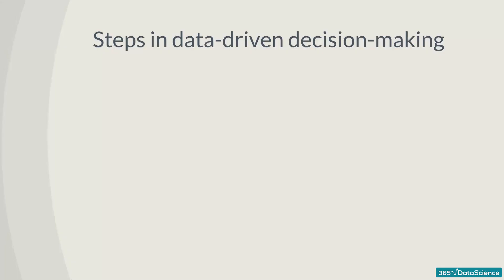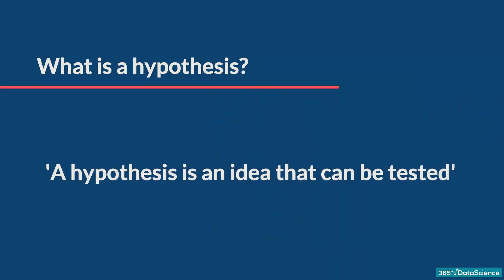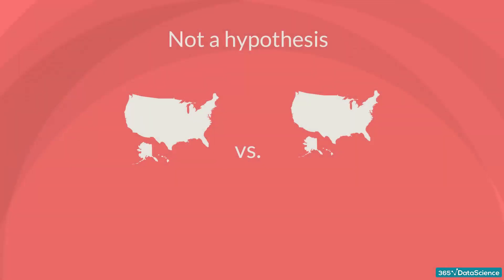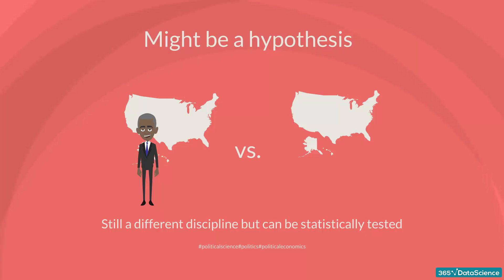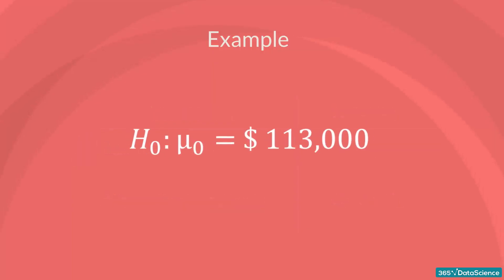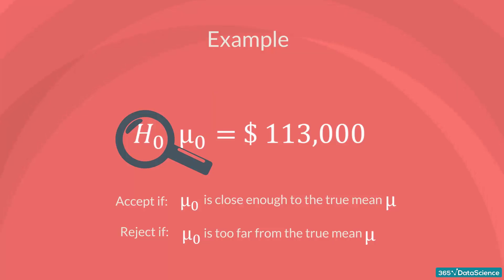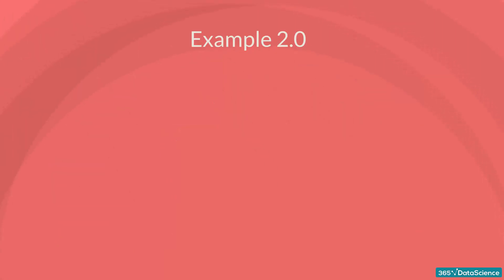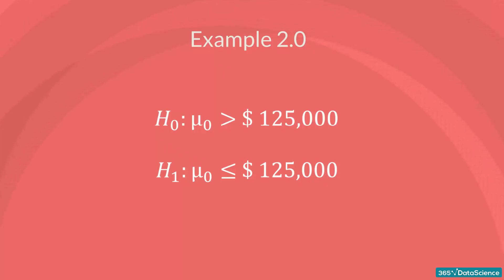Hypothesis testing. Null vs alternative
There are four steps in data-driven decision-making. First, you must formulate a hypothesis. Second, once you have formulated a hypothesis, you will have to find the right test for your hypothesis.Third, you execute the test. And fourth, you make a decision based on the result.

Let’s start from the beginning. What is a hypothesis? Though there are many ways to define it, the most intuitive I’ve seen is:
“A hypothesis is an idea that can be tested.”

This is not the formal definition, but it explains the point very well. So, if I tell you that apples in New York are expensive, this is an idea, or a statement, but is not testable, until I have something to compare it with. For instance, if I define expensive as: any price higher than $1.75 dollars per pound, then it immediately becomes a hypothesis.
Alright, what’s something that cannot be a hypothesis? An example may be: would the USA do better or worse under a Clinton administration, compared to a Trump administration? Statistically speaking, this is an idea, but there is no data to test it, therefore it cannot be a hypothesis of a statistical test. Actually, it is more likely to be a topic of another discipline. Conversely, in statistics, we may compare different US presidencies that have already been completed, such as the Obama administration and the Bush administration, as we have data on both.
Generally, the researcher is trying to reject the null hypothesis. Think about the null hypothesis as the status quo and the alternative as the change or innovation that challenges that status quo. In our example, Paul was representing the status quo, which we were challenging.

365 Data Science is an online educational career website that offers the incredible opportunity to find your way into the data science world no matter your previous knowledge and experience. We have prepared numerous courses that suit the needs of aspiring BI analysts, Data analysts and Data scientists.